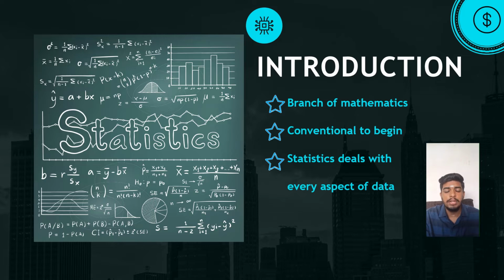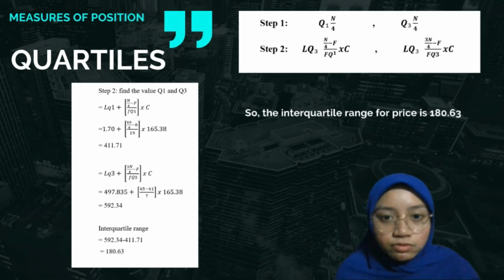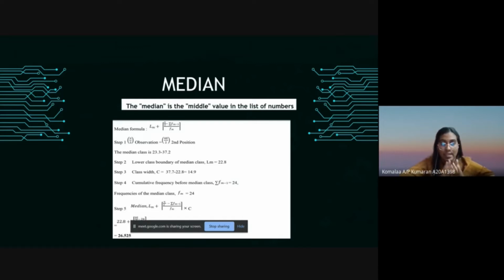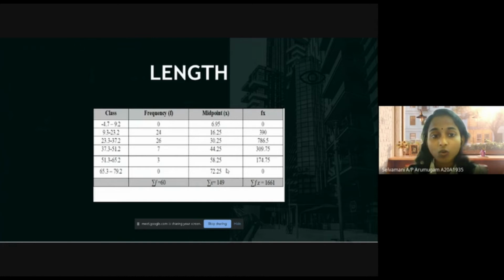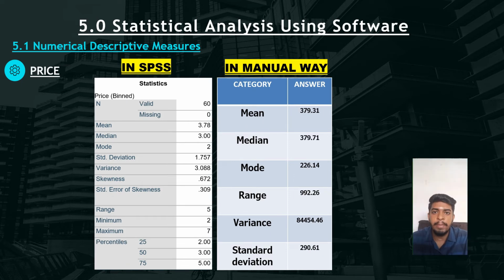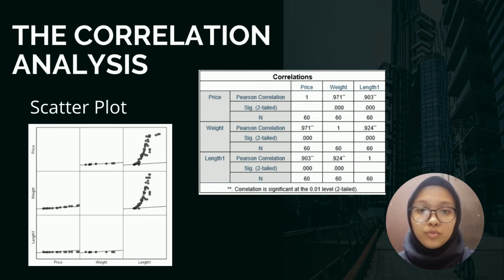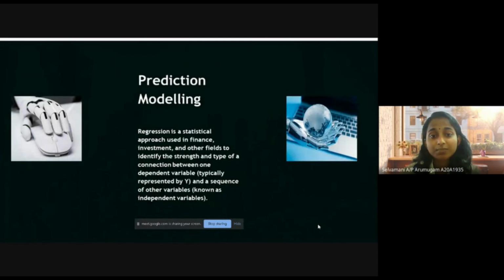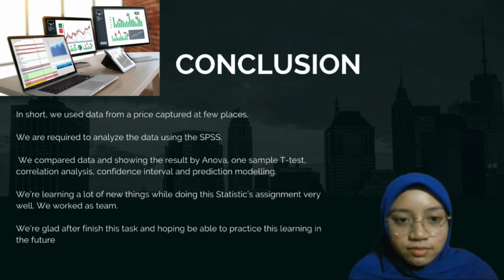GROUP 14/L2-AFT2103 BUSINESS STATISTICS